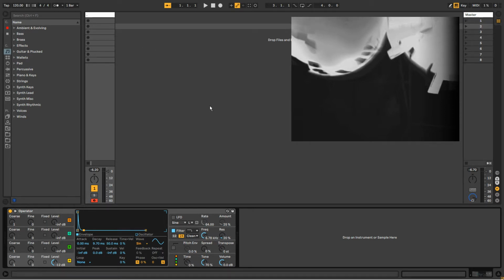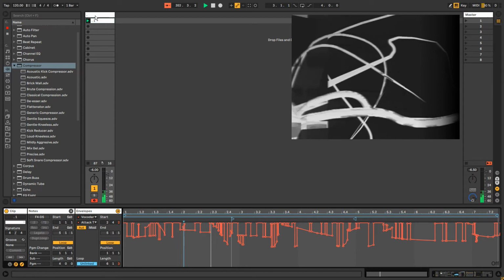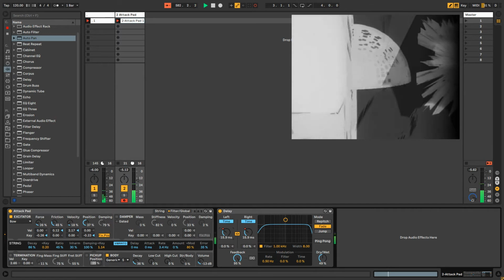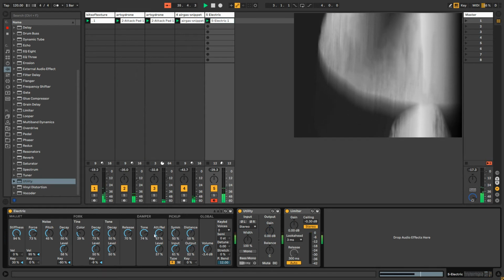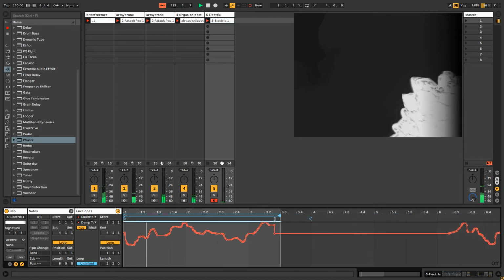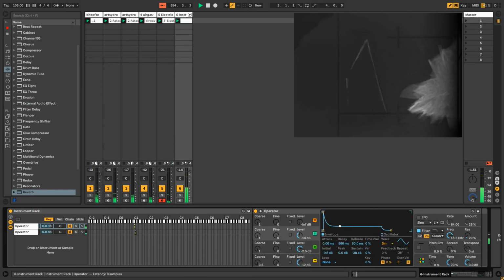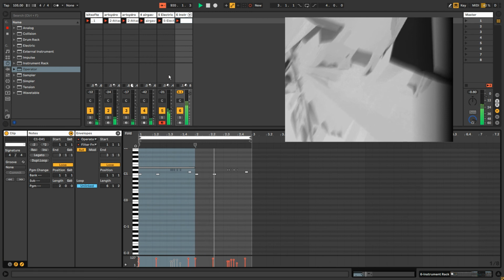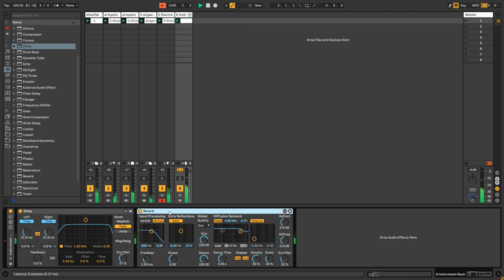offthesky live sound design - sketchsploration12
in this installment we're taking a departure from the chill ambient vibes and going into a darker industrial place with some bassy minimal beats.  ya just never know where we're gonna end up w these sketches.